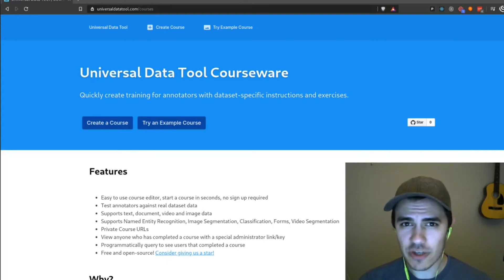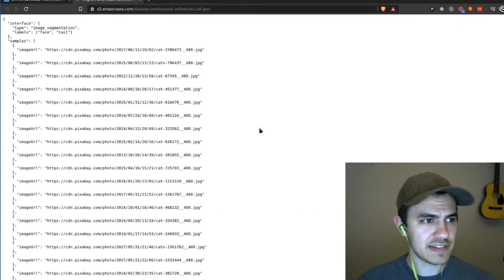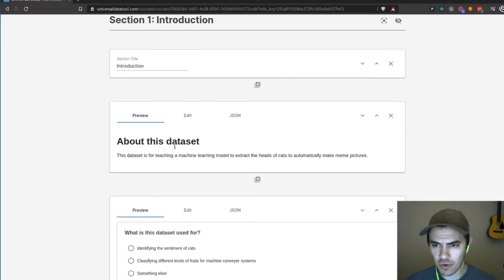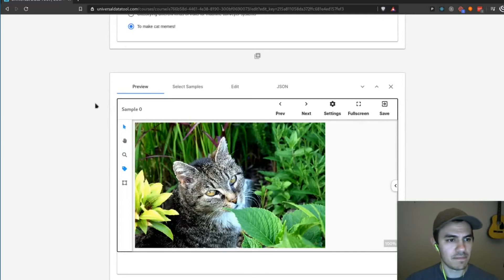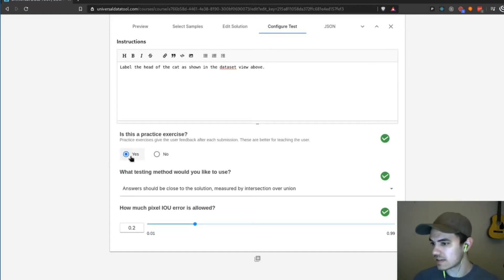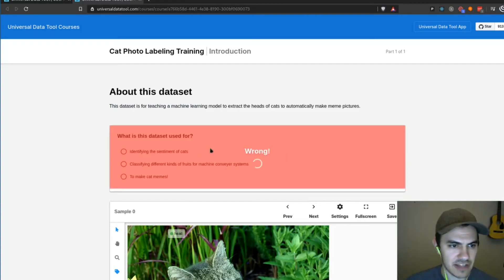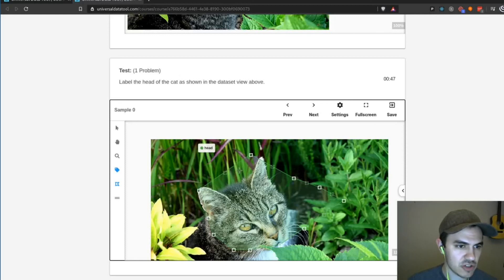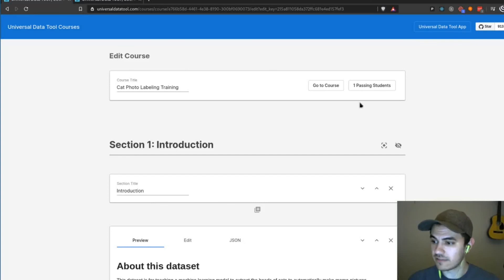Open-Source Courseware to train your workforce labelers to accurately label a dataset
Universal Data Tool Courseware allows you to train your workforce to label a dataset easily.